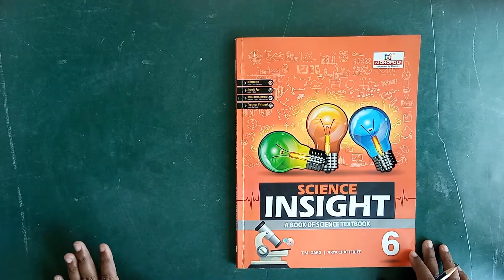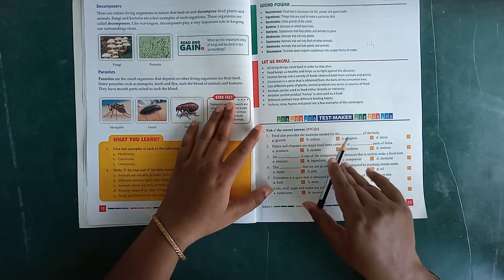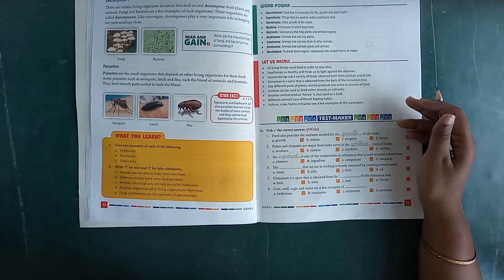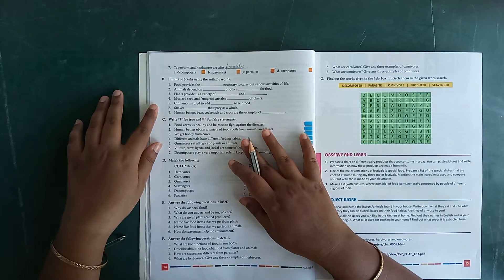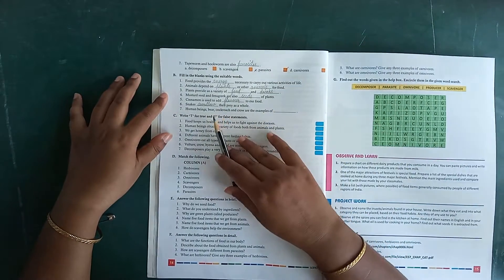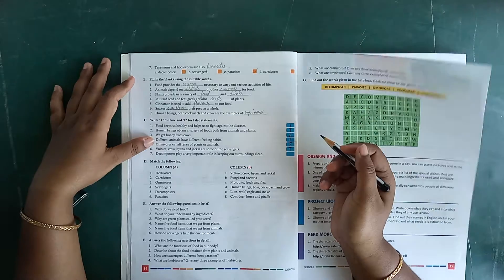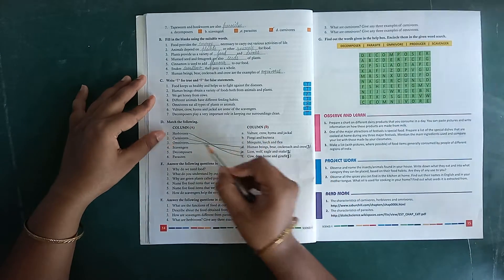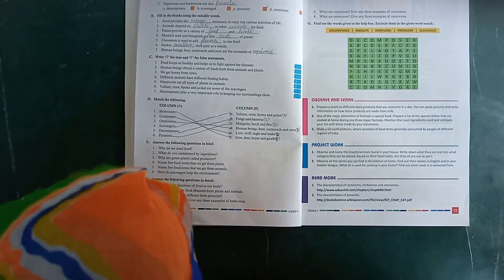SCIENCE, CLASS VI, CHAPTER-1, FOOD AND ITS SOURCES, PART-3 (EXERCISES)